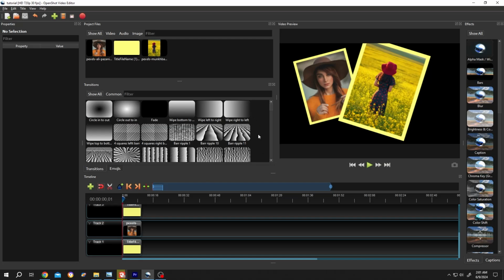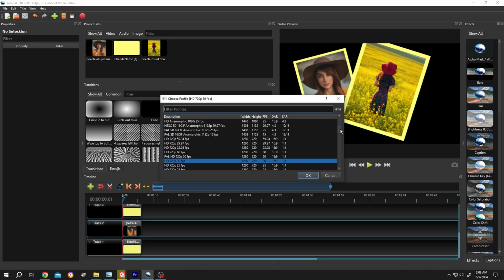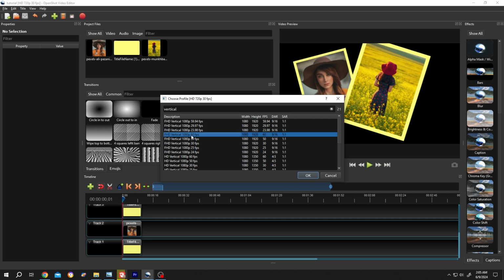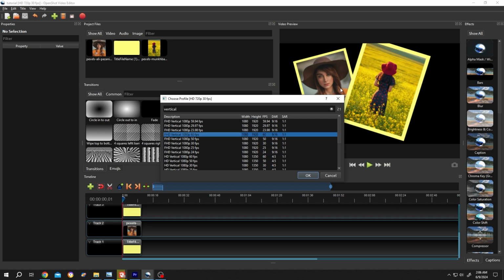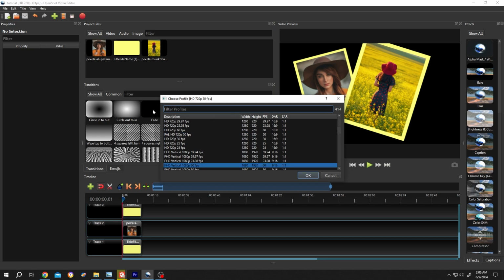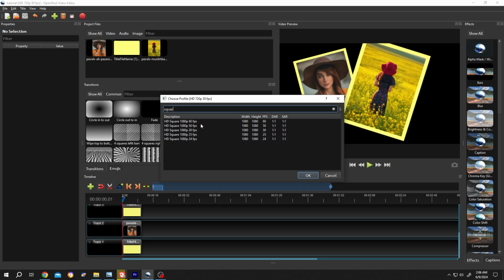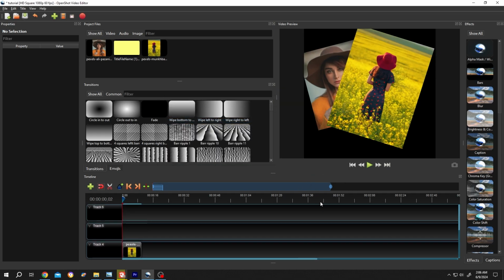How to Change Project Settings | OpenShot Tutorial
In this tutorial, I will show you how to set the project settings or project profile in OpenShot to change the resolution and FPS. This is a beginner-friendly tutorial.